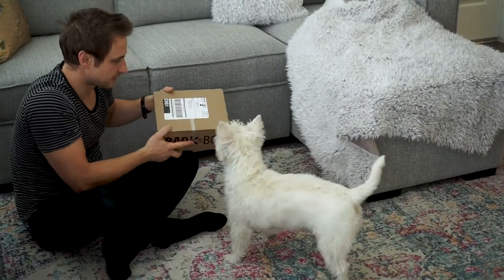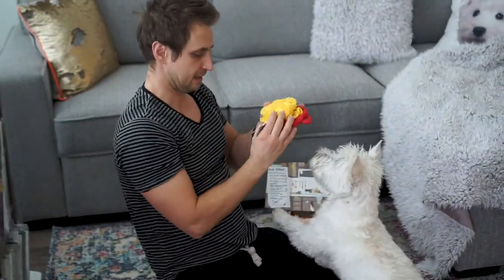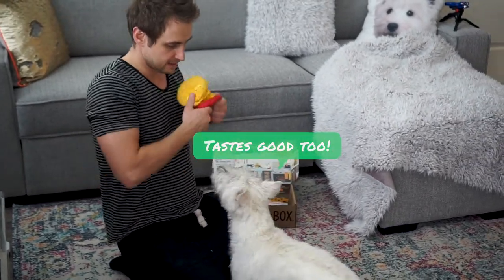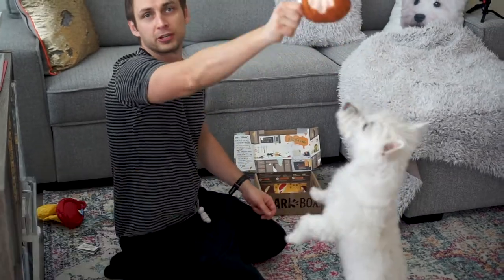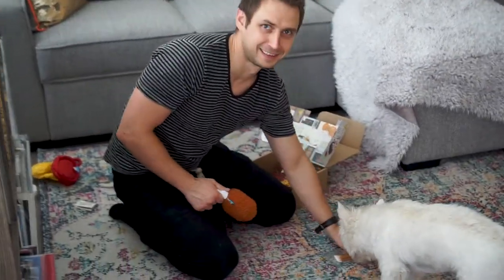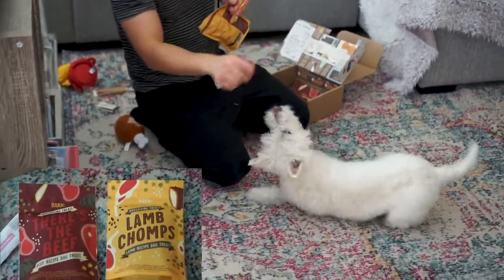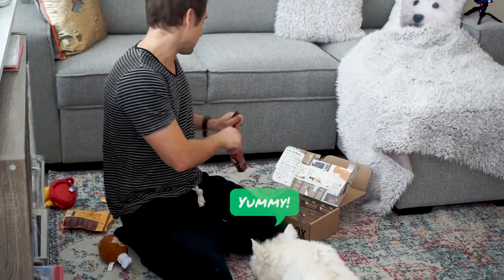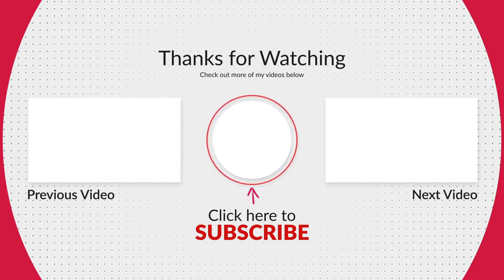🦃DWESTIE AND THE DOGSGIVING BARKBOX🦃 | DWESTIE THE WESTIE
It has been awhile since we reviewed a Barkbox with Dwestie. Make no mistake, he still had them uninterrupted, its just there was too much on his hoomans plate with moving to CO and all. But now we are settled in and its time to review the last Barkbox he got. It was a Thankskiving themed Barkbox they called "Dogsgiving". Our terrier sure enjoyed it alot. In fact at the time of this upload the turkey leg toy is no more He made pretty quick work of it.

Puppy actor : Dwestie
Dog Breed : West Highland White Terrier
Age :  1 year
Location : Denver, Colorado